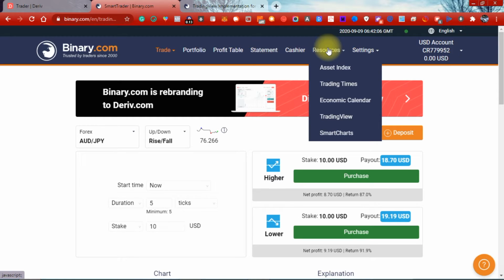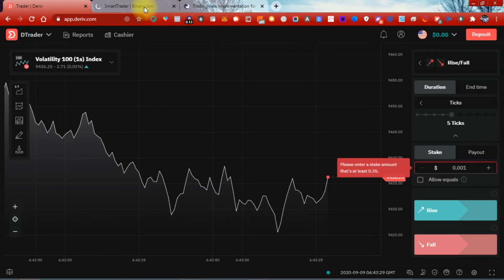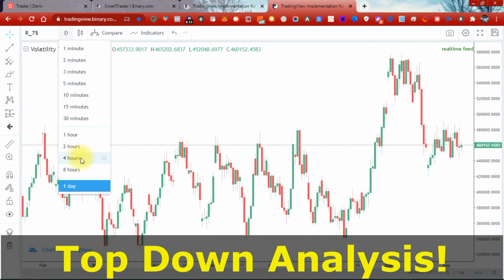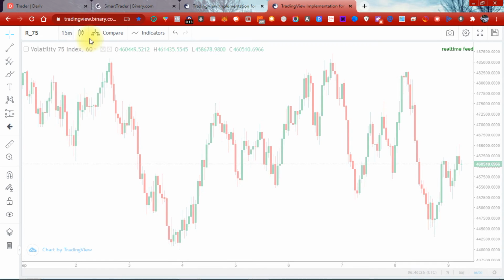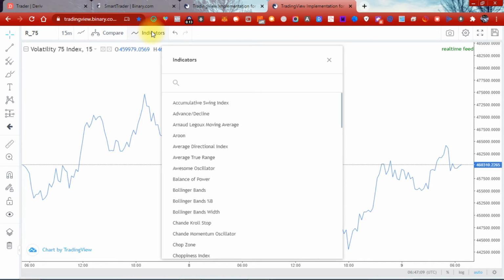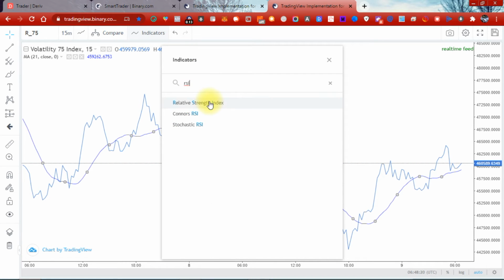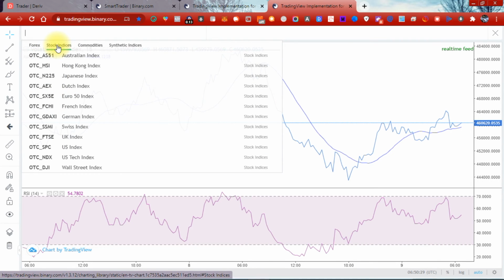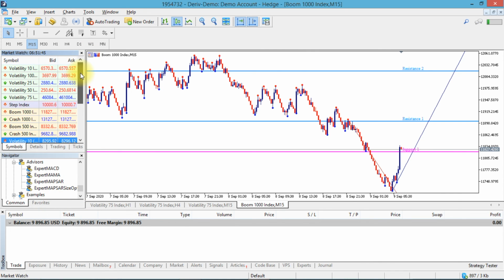😍💸 Get Vix75 on Tradingview in 3 minutes Setup How to use Tradingview tutorial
Ever wondered how you can get vix75 on the famous tradingview platform? Well in this video, I share everything on how to setup this within a few minutes and the basics of how to navigate and use tradingview to analyze the markets. how to get vix75 on tradingview how to add vix75 on tradingview

Binary.coom and Deriv.com are the only brokers with such markets so use links above to join so you can get started trading vix75.